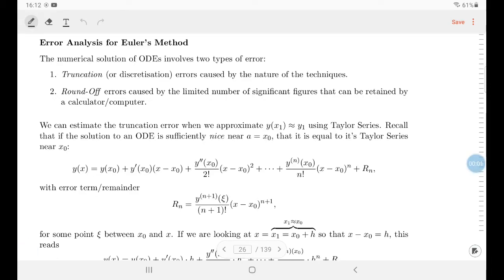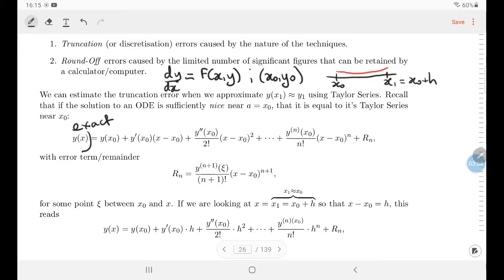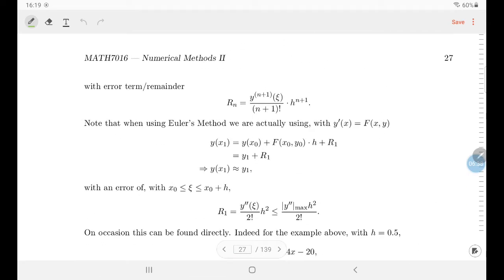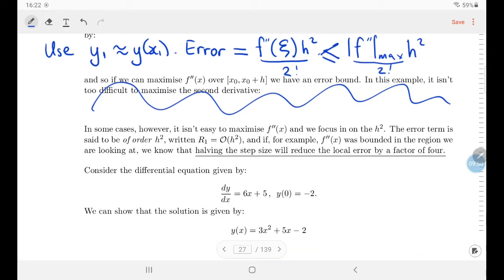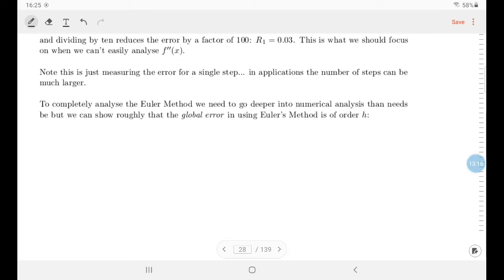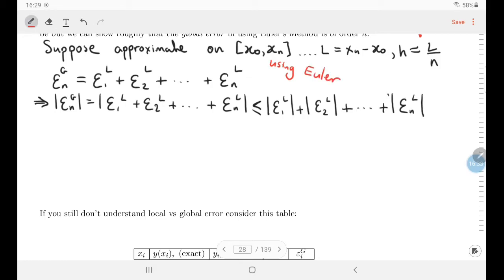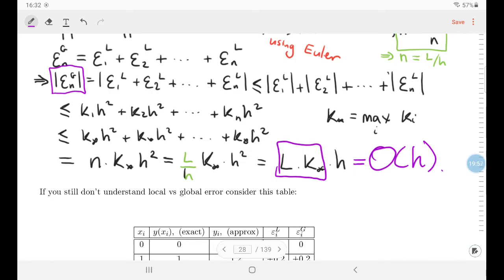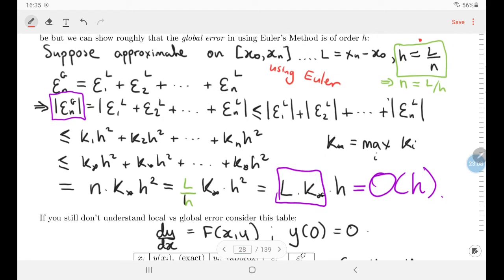Error Analysis for Euler's Method